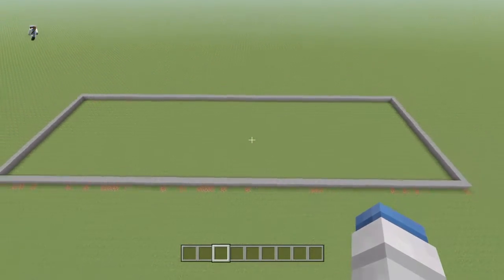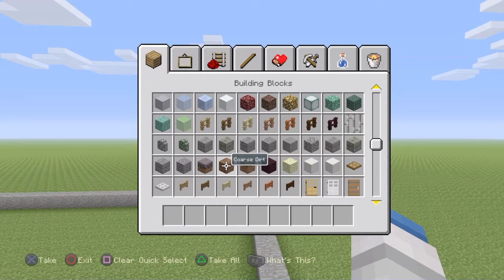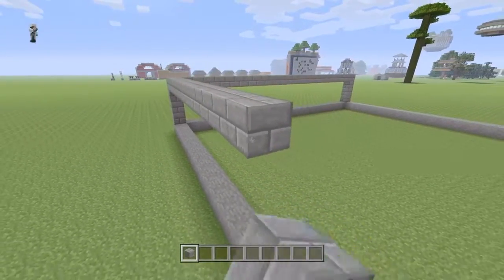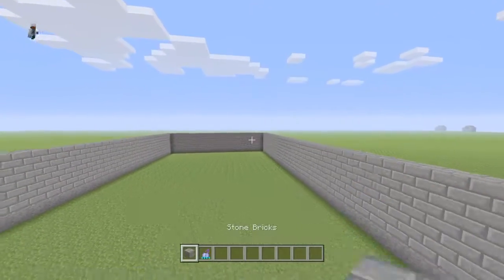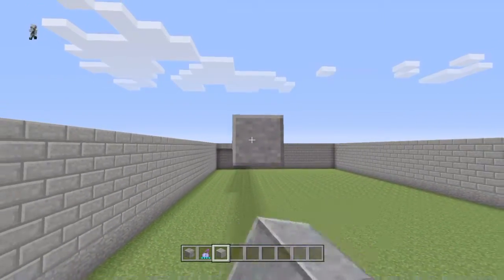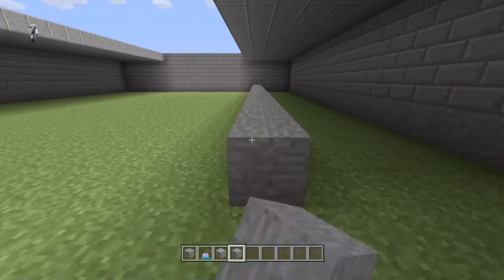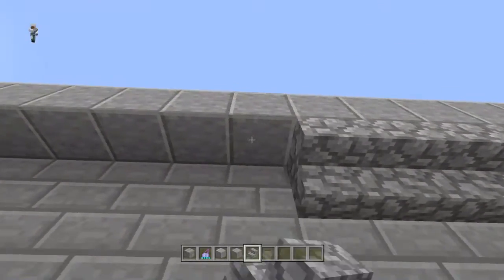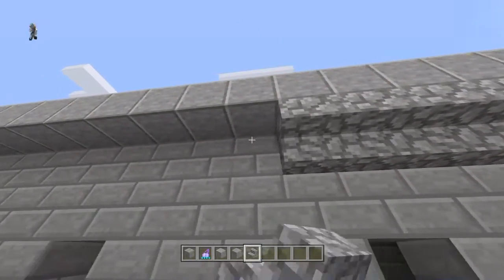Minecraft: Prison Tutorial Cell block A